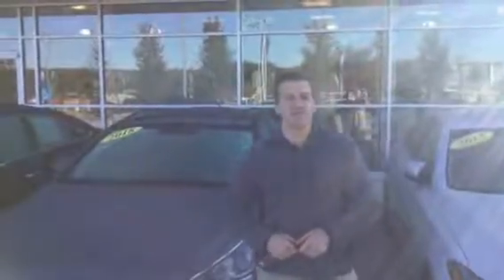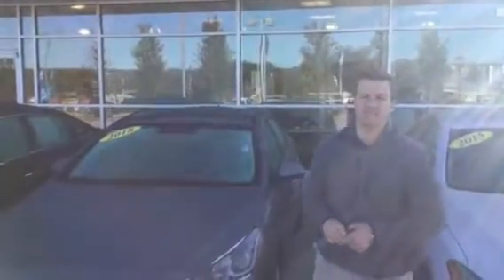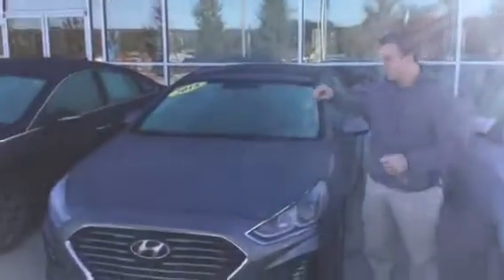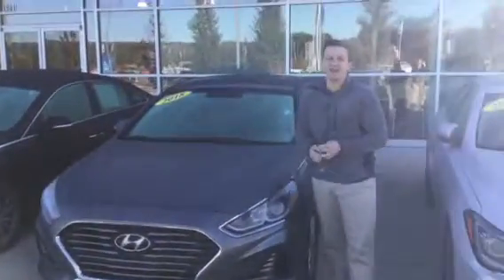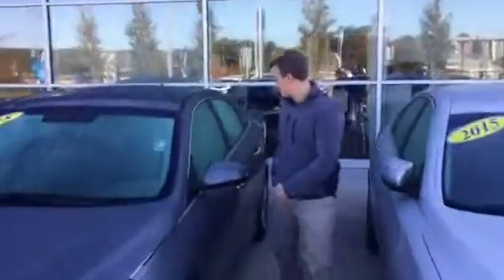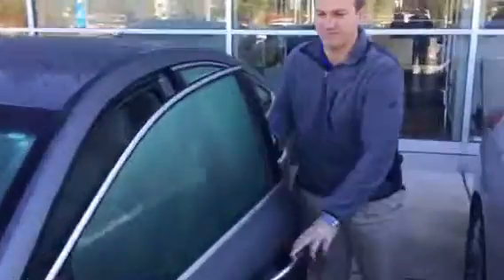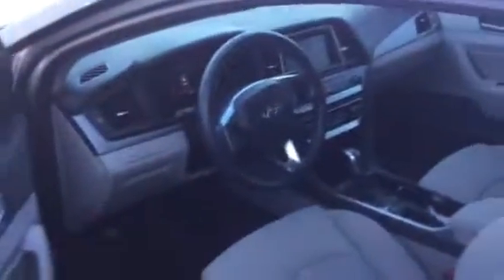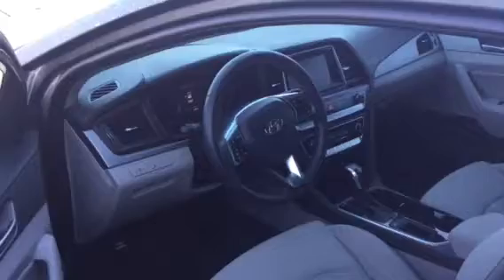Kevin's Sonata @ Tameron Hyundai in Hoover